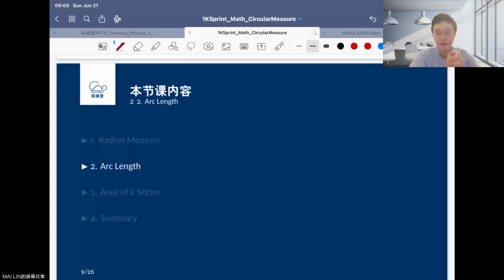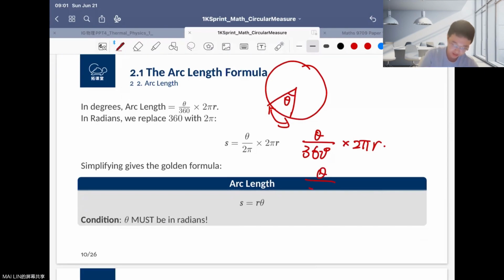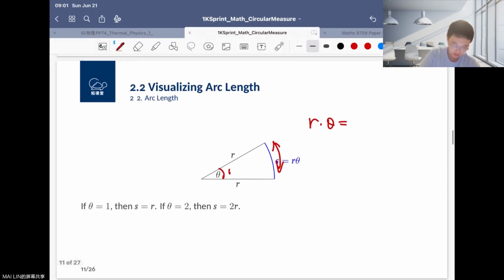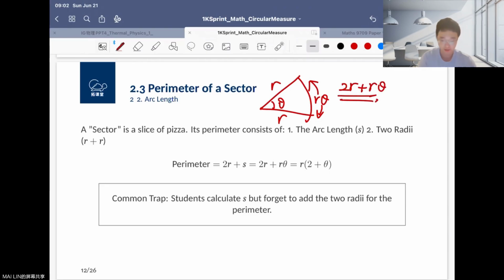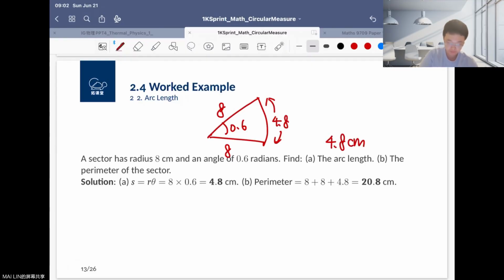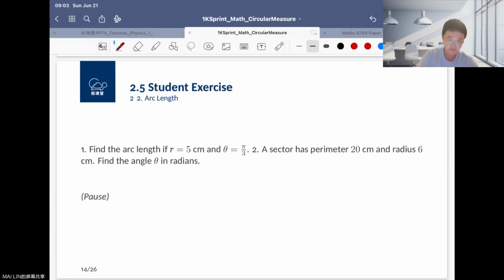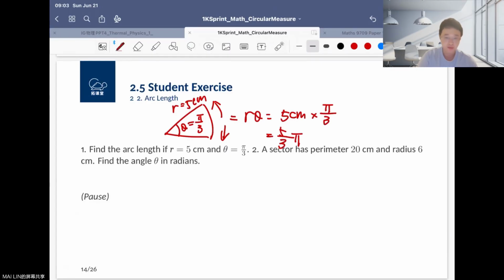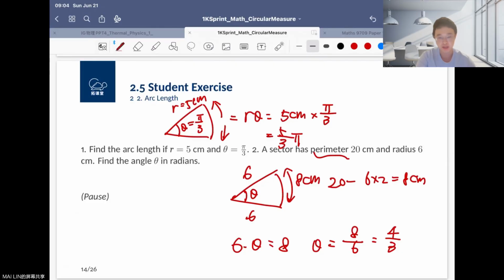A-Level AS Maths P1 | Arc Length Explained Clearly | From Zero to A★ with Mai Lin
In this lesson, we continue the Trigonometry chapter by mastering Arc Length, one of the most important applications of Radian Measure in A-Level Mathematics.

Arc length questions appear simple at first, but many students lose marks because they use degree formulas instead of radians, forget unit conversions, or misunderstand the relationship between angle, radius, and arc length.

This video explains the arc length formula from first principles and shows you how to solve exam-style questions quickly and accurately.

Common AS Maths P1 exam traps involving arc length
Fast exam techniques for trigonometry questions
Mai Lin's Tip:

The formula is simple:

Arc Length = Radius × Angle in Radians

The most common mistake is forgetting that the angle must be measured in radians.

Always check the angle unit before starting your calculations.

Why This Matters:

Arc Length is a core topic in A-Level AS Mathematics P1 and is essential for:

Radian Measure
Sector Geometry
Trigonometry
Circular Motion Foundations
Mathematical Modelling
Calculus Preparation
Problem Solving

Mastering arc length helps students understand the practical applications of radians and strengthens their geometric reasoning skills.

On the website, you will find:

Full past papers and detailed solutions
Free downloadable learning resources
Complete exam preparation and revision systems

✅ Private Candidates

Arc Length is one of the most frequently tested applications of radians in AS Mathematics.

Students who master this topic can:

✔ Apply radian concepts confidently

✔ Solve geometry problems more efficiently

✔ Connect algebra with circle geometry

✔ Handle sector questions accurately

✔ Build a strong foundation for advanced trigonometry and calculus

Because arc length appears repeatedly throughout the Trigonometry chapter, mastering this topic provides a major advantage in both AS examinations and future A2 Mathematics topics. 🔥